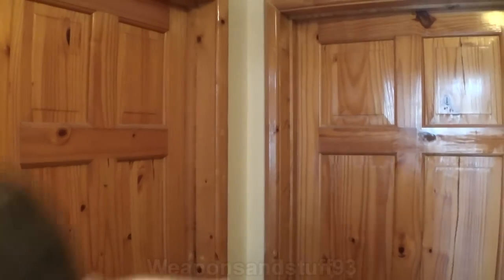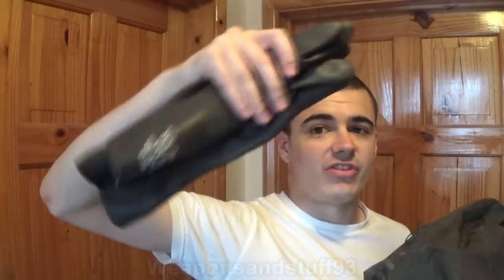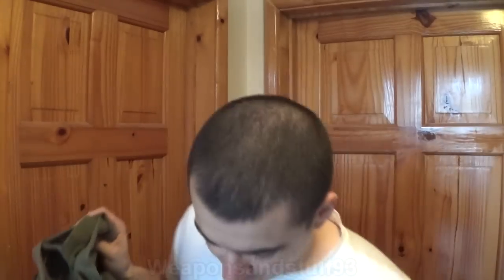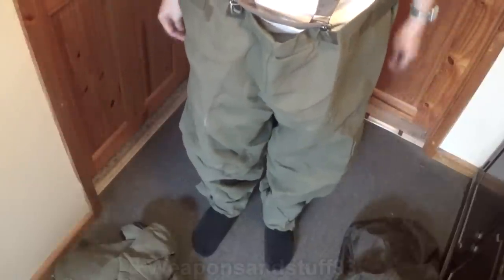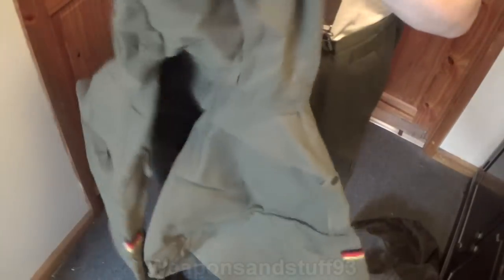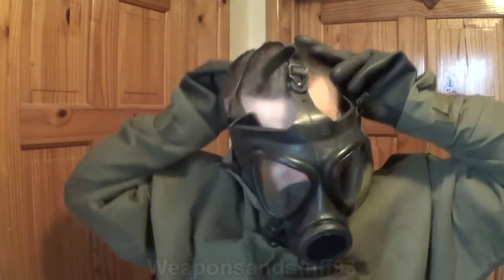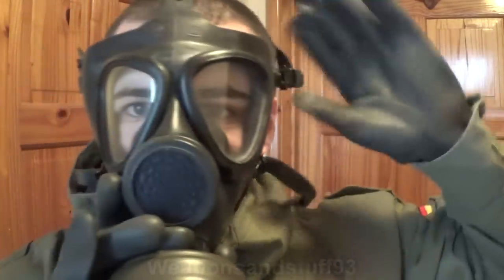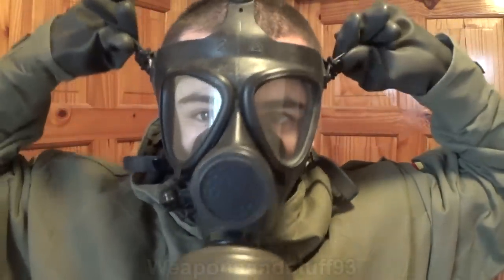German NBC suit FAIL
Demonstrating and testing the German NBC/CBRN suit, during the process of testing the suit with water, the suit became compromised and I got soaked.
This is the issue with the charcoal/felt style NBC/CBRN suits compared to the older thick rubber suits, rubber is only compromised if it rips whereas after a certain amount of water hits these suits they leak compromising the suits.